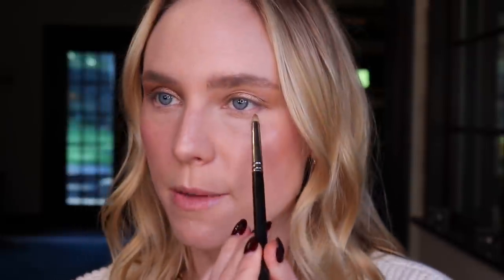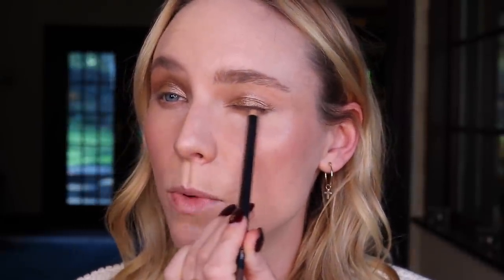Full Face of New Stuff + THANK YOU FOR 10K!!!!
THANK YOU FOR 10K, I LOVE YOU ALL!

Products Mentioned:
Innisfree Canola Honey Lip Mask
Makeup Forever Ultra HD Skin
L’Oréal Brow Stylist Definer in Brunette
Elf Wow Brow in Taupe
Wander Beauty On The Glow Blush and Illuminator in Sienna Sunset
Dior Eyeshadow in Beige Mitzah
Morphe M433 Brush
Mac Eye Kohl in Costa Riche
Velour Pretty Big Deal Peptide Tubing Mascara
Innbeauty Lip Glaze in Cookie
Innbeauty My Usual Treat Bundle